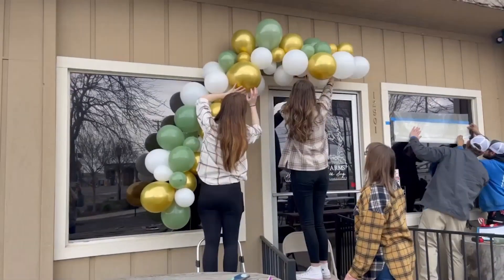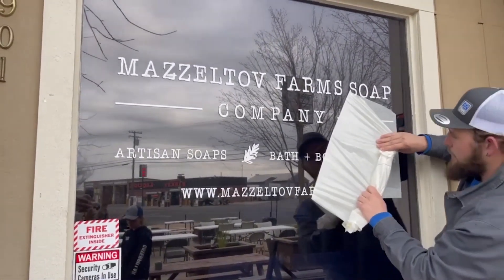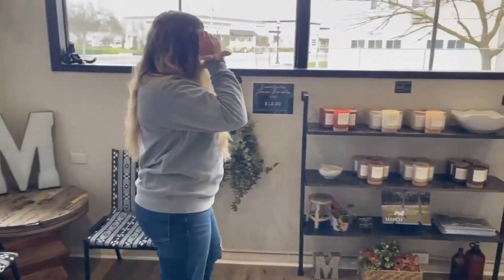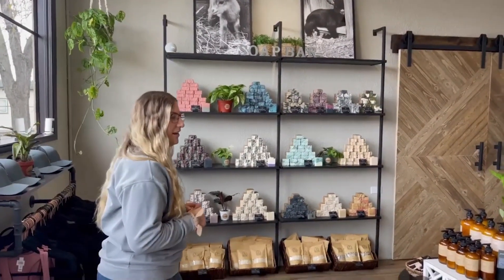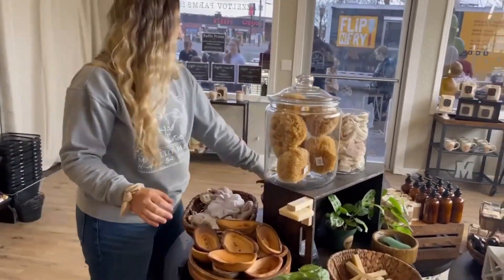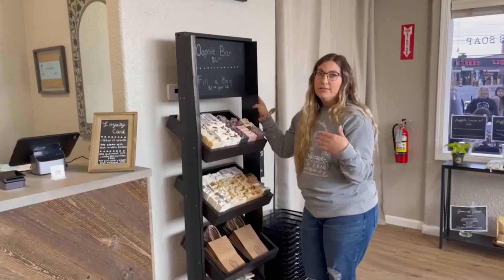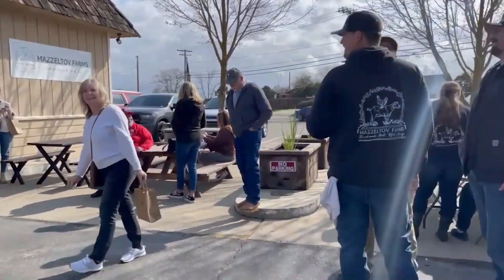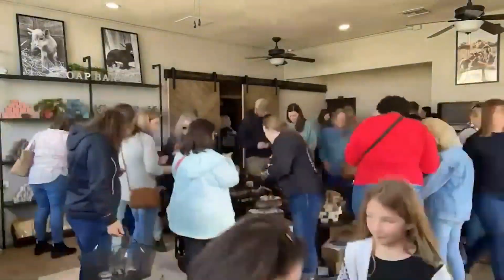UNBELIEVEABLE Turnout at the Grand Opening of Our Soap Store!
Thank you from the bottom of my heart for supporting us in our GRAND OPENING!!

Masterpiece Coffee Co.

Aegean Roots Co.